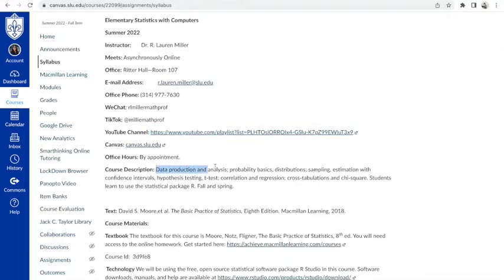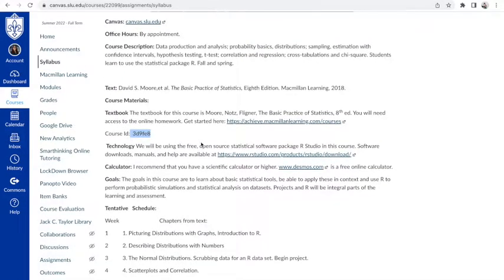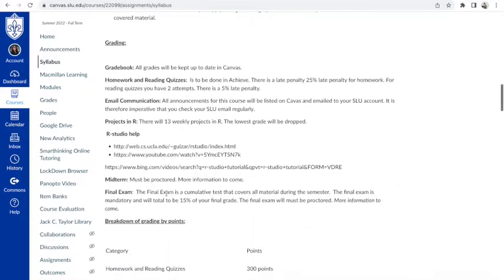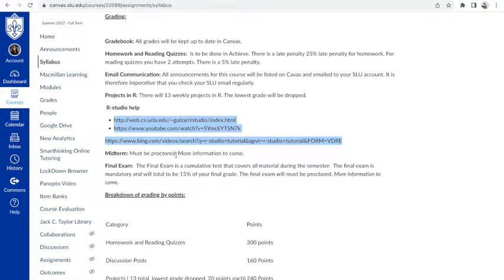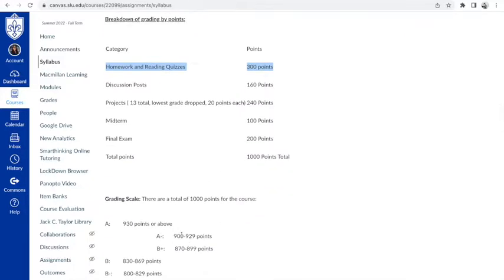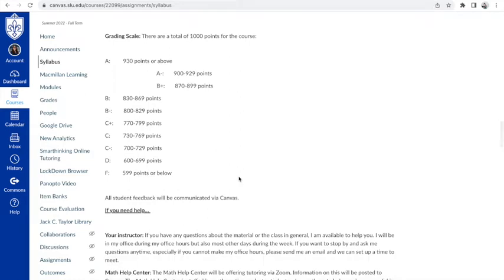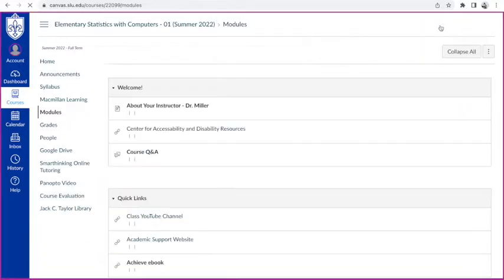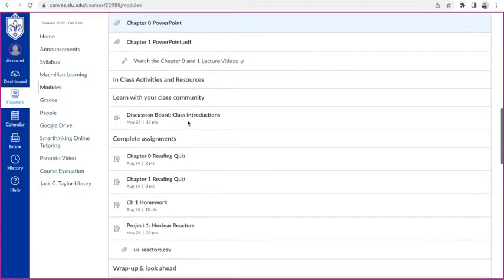Welcome to STAT 1300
This is a course overview for the SU22 asynchronous Elementary Statistics with Computers at Saint Louis University.  The textbook for this course is Moore, Notz, Fligner, The Basic Practice of Statistics, 8th ed.